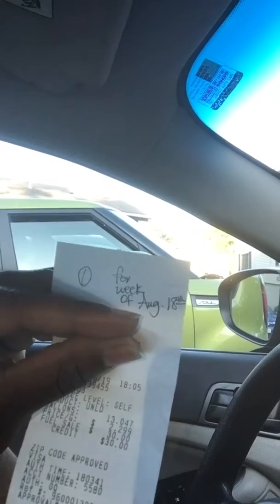Journey to Paying Off That Debt: Aug. 16th Whoo!